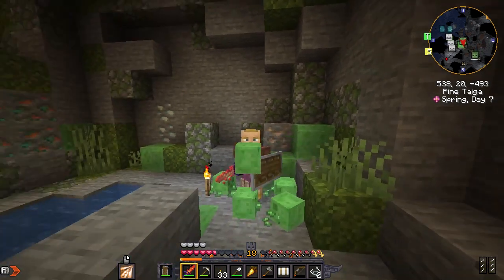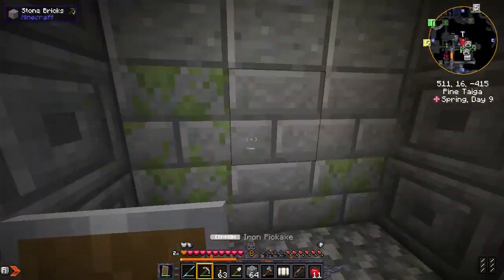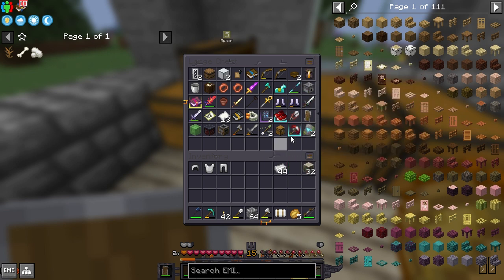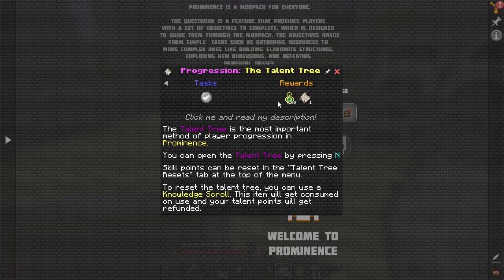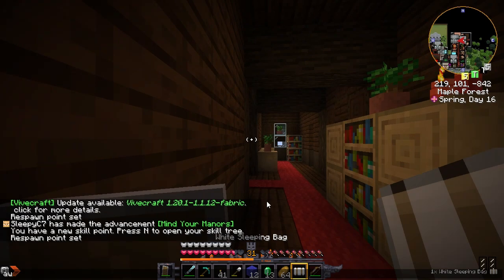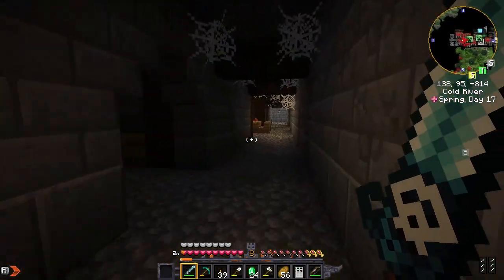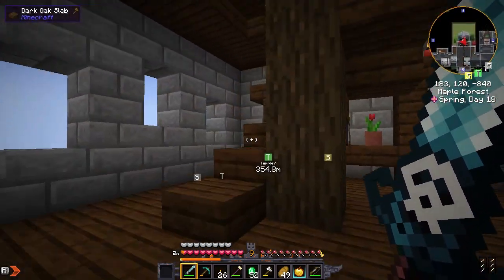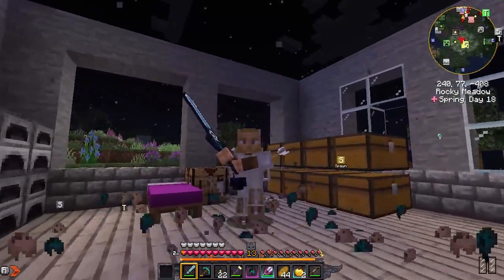Prominence II Voids Invasion - Episode 2 - Illager madness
Hello Youtubers,

Today I explore a modpack that I wouldn't normally play.

Prominence 2 is an RPG modpack with lots of cool features to explore and after playing a little of it I thought maybe I should use this pack as a break from the long term and forever worlds of GTNH and Vanilla.

You can find the Prominence modpack on the CurseForge launcher.

If you want to see more of this modpack leave a like below so I know there is some interest in seeing more.